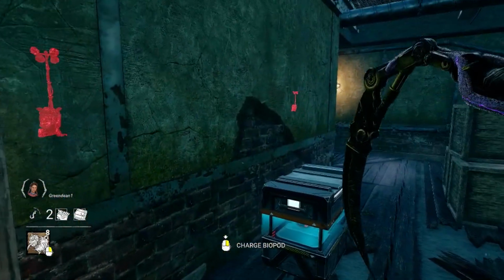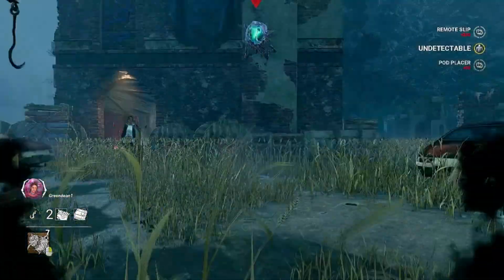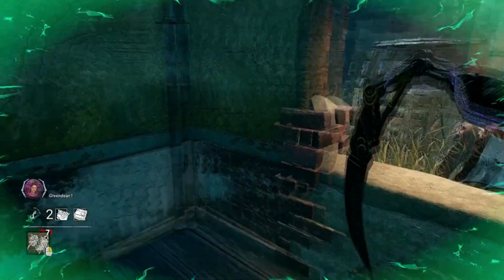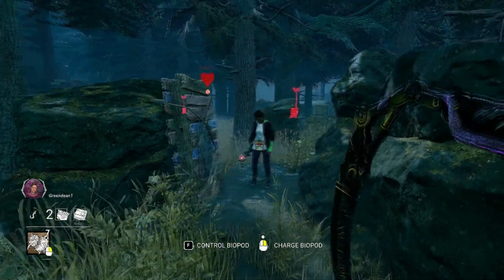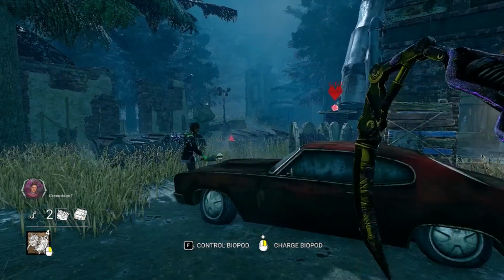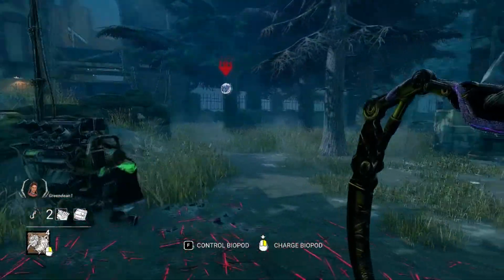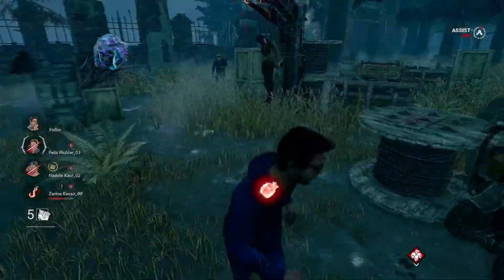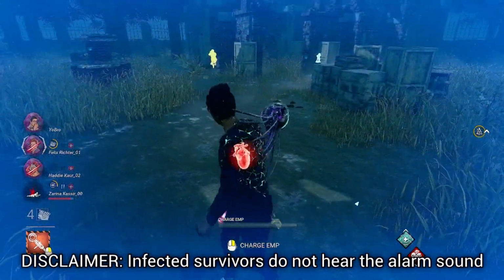The Advanced Tech Guide to The Singularity | Dead By Daylight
Presenting an in-depth explanation of how the Singularity can utilise the Chainball Mechanic as well as showing off The Biopod Tech discovered by Alkana_NC

00:00 - Initial Chainball Explanation
02:30 - Chainball uses against vault locations
05:50 - Chainball uses against pallets
06:59 - Faking TPs in loops
09:06 - Biopod Tech Demonstration
12:36 - Which Survivors should you infect
13:23 - Infecting Survivors immediately off hook
14:07 - Infection immunity for Survivors
15:18 - Ending notes & credits

I also realised I recorded the video in 540p instead of 1080p... Whoops!